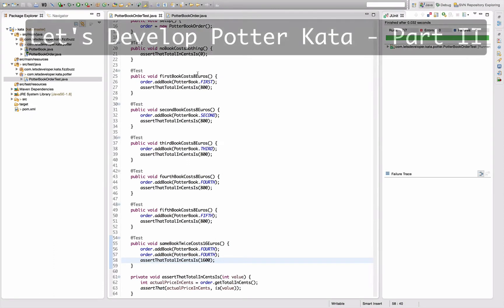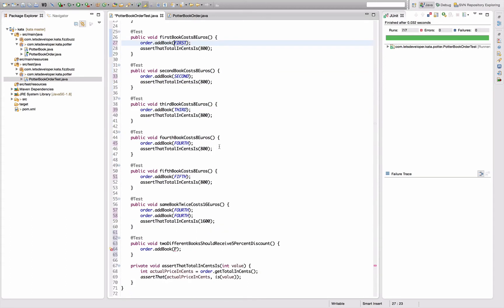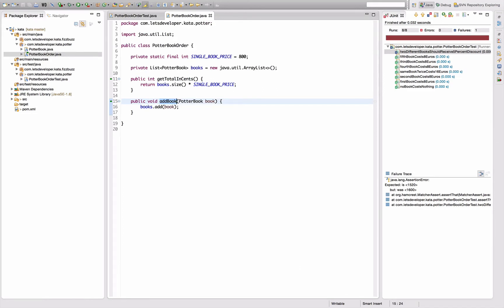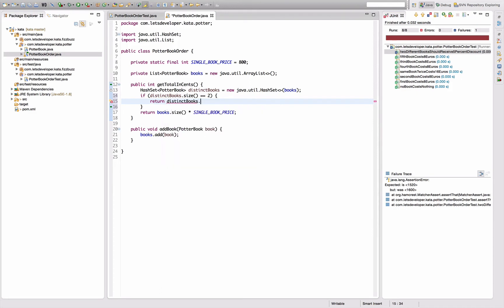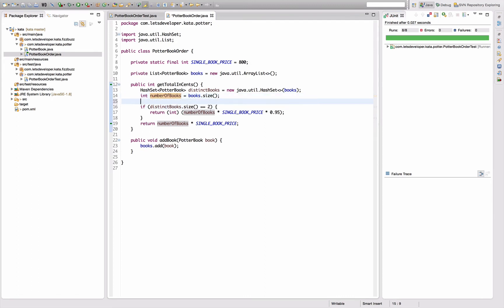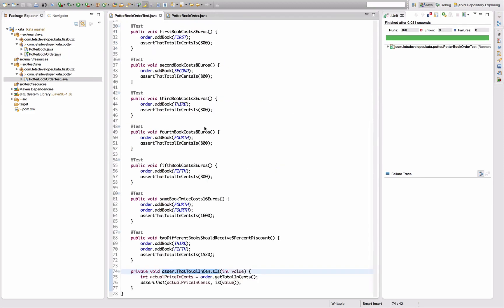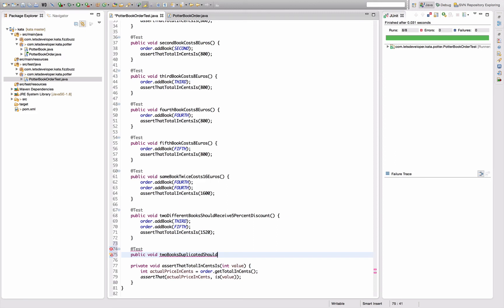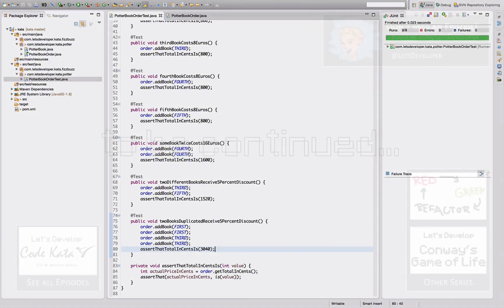[LD] Code Kata - Potter #2 - Introducing Discount | Let's Develop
In this second episode, I introduce the concept of discount intro my implementation. Though a simple step, I put some thought into clean infrastructure and take the time to refactor my initial solution.